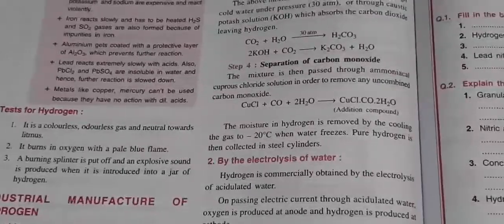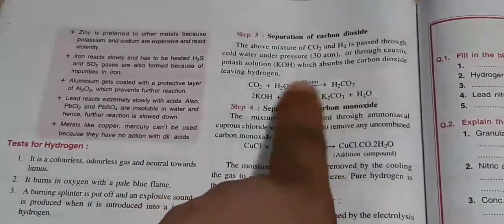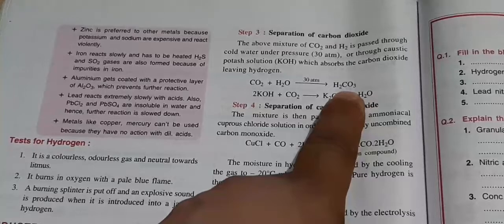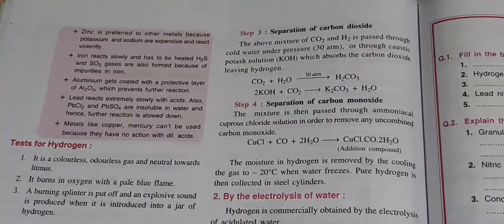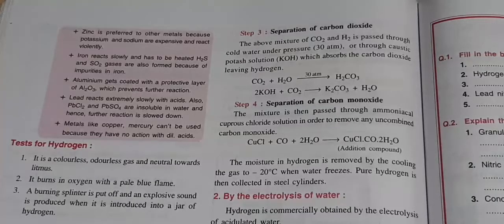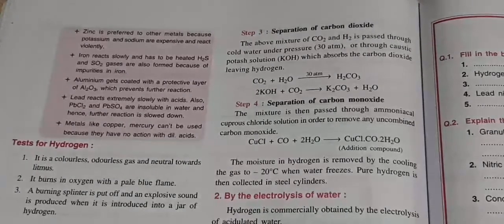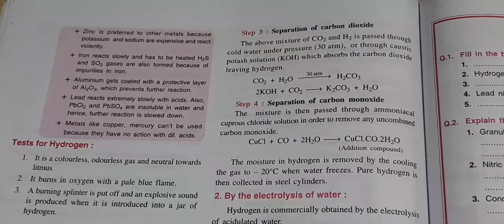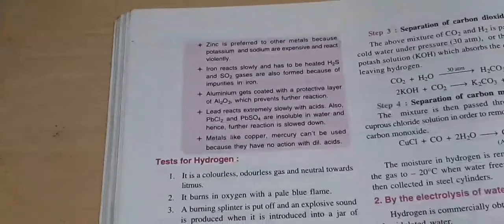Class-9, Subject-Chemistry, Video-31, Chapter-6, Part-6 by Mr Surinder Singh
Chemistry video 31 class 9 chapter 6 part 5 Bosch's process to prepare hydrogen.